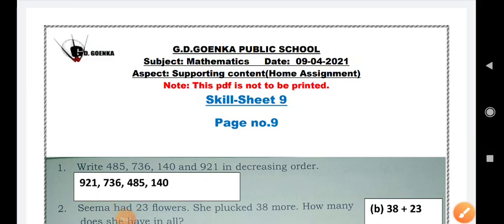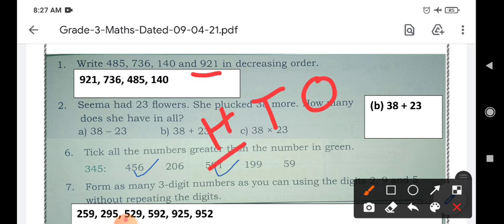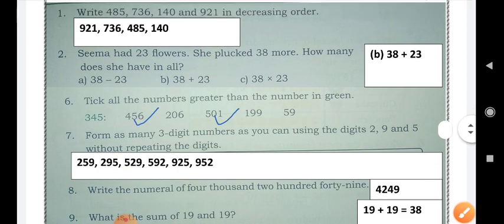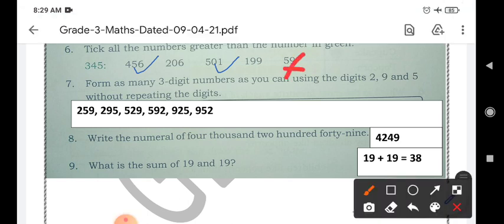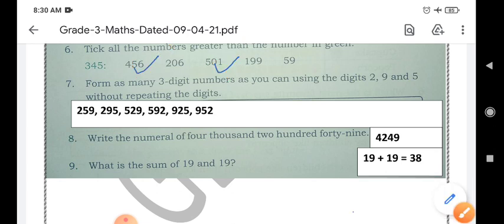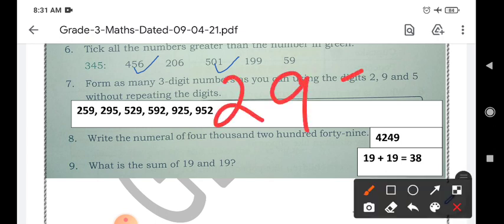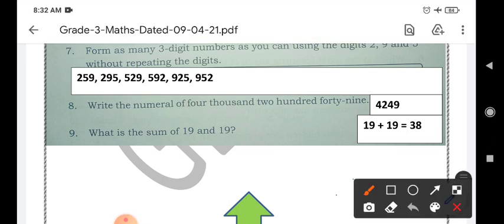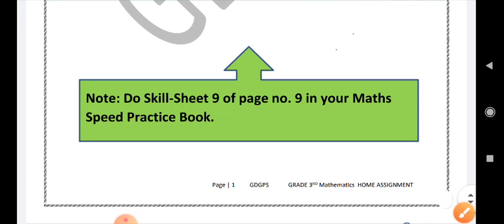Grade 3 Math Skillsheet 9 Dated 09 04 2021